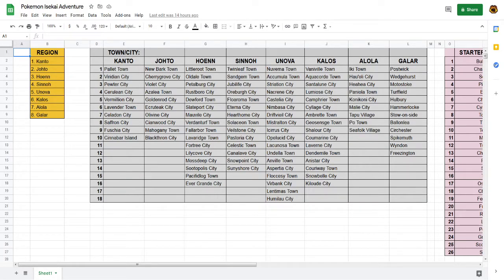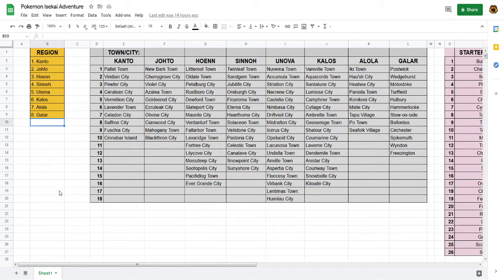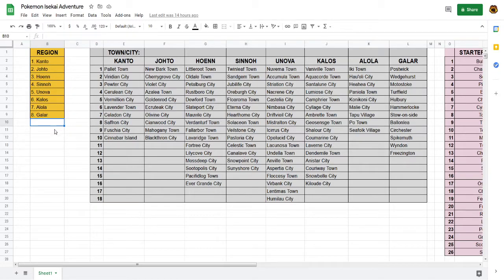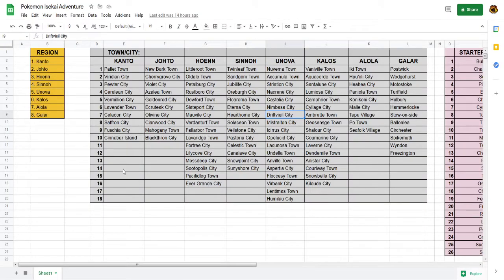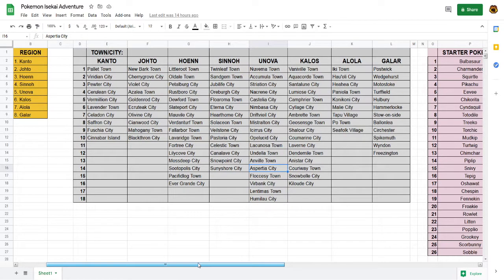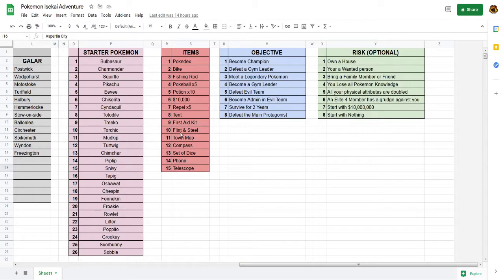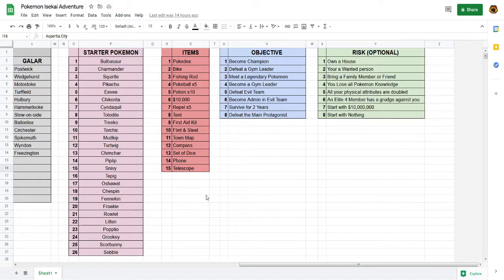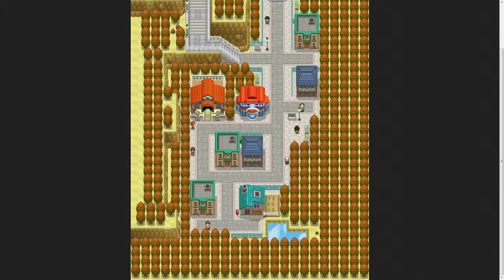Create Your Own Pokemon Isekai Adventure!